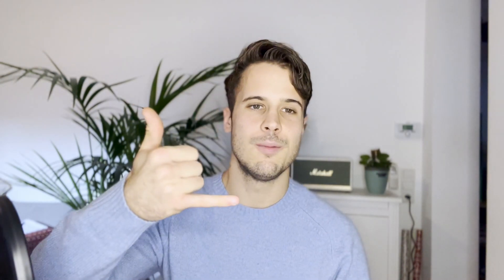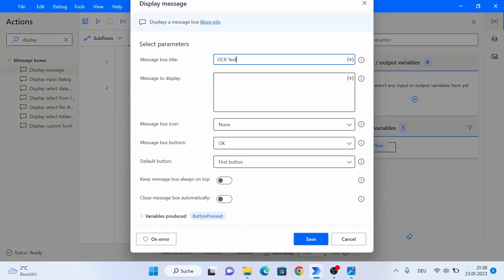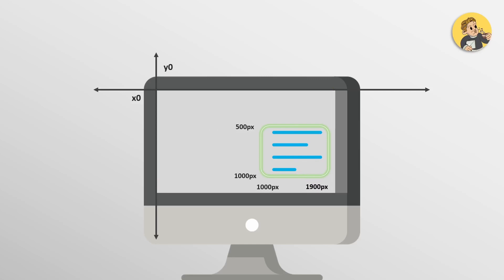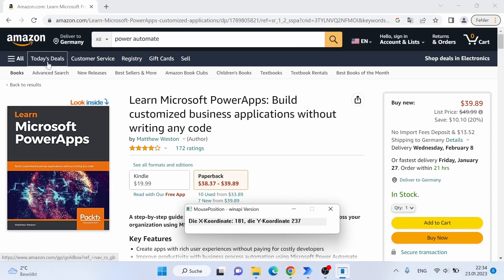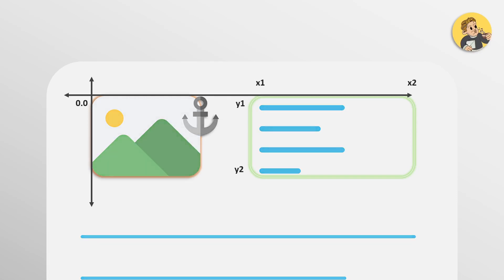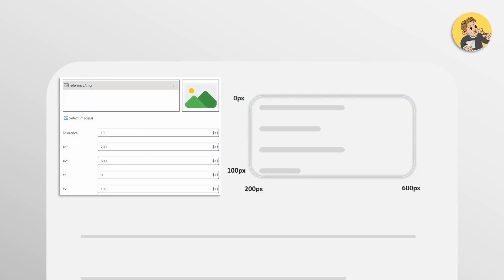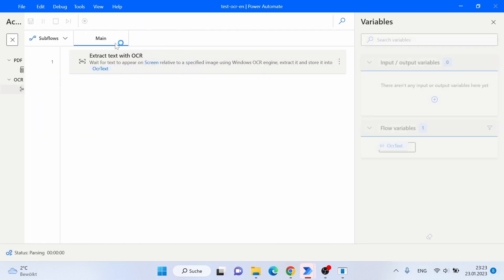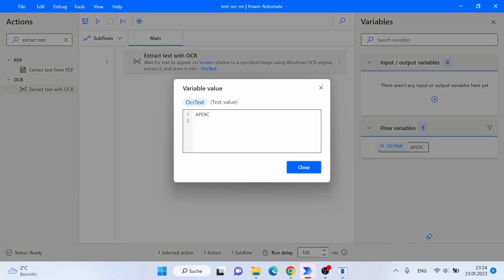PAD | All options to extract text with OCR in PowerAutomateDesktop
In this video I am going to show you how to extract text with OCR in PowerAutomate Desktop. I will explain and show all different options (extract text from entire source, from defined subregion and relative to image) in a practical example. I hope you enjoy the video.

00:00 Introduction
00:25 Extract OCR-text from entire source
03:11 Extract OCR-text from subregion - fundamentals
05:20 Extract OCR-text from subregion - live demo
08:24 Extract OCR-text relative to image - fundamentals
10:41 Extract OCR-text relative to image - live demo